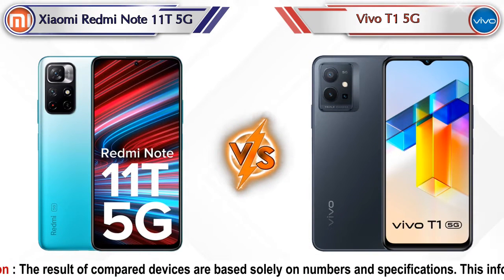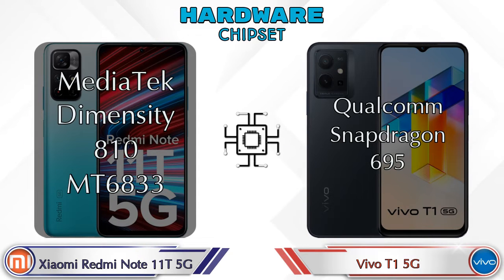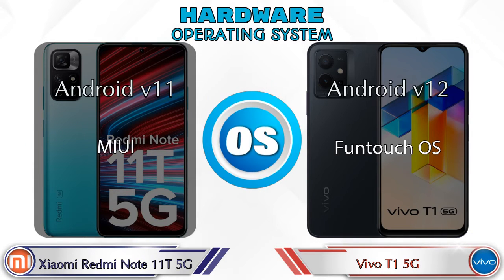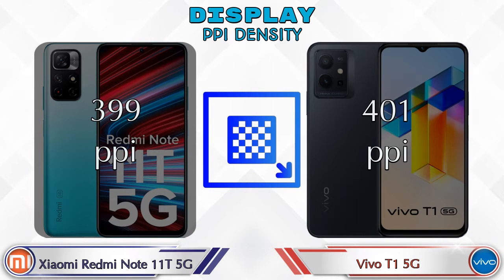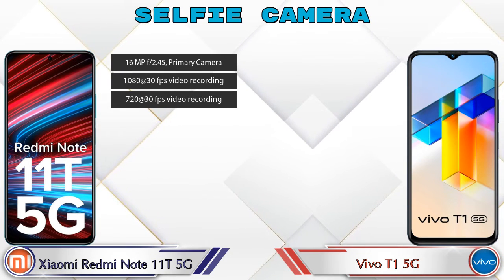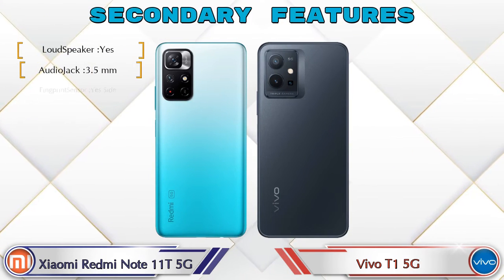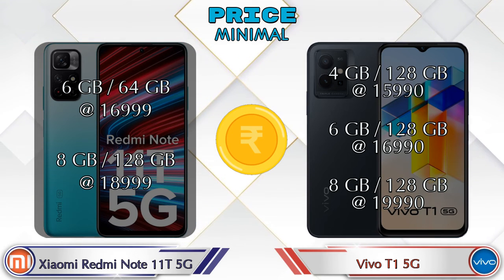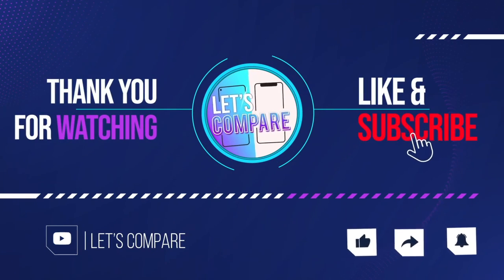Xiaomi Redmi Note 11T 5G Vs Vivo T1 5G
We are Comparing Xiaomi Redmi Note 11T 5G Vs Vivo T1 5G In English With [Full Specifications].
Xiaomi Redmi Note 11T 5G review and features & Vivo T1 5G review and features

Variant Details:
6 GB / 64 GB - 16999
8 GB /128 GB  - 18999 (Amazon)

Variant Details:
4 GB / 128 GB - 15990
6 GB / 128 GB - 16990 (Flipkart)
8 GB / 128 GB - 19990 (Flipkart)

Xiaomi Redmi Note 11T 5G Vs Vivo T1 full specifications
Vivo T1 Vs Xiaomi Redmi Note 11T 5G full specifications
Xiaomi Redmi Note 11T 5G Vs Vivo T1 comparison
Vivo T1 Vs Xiaomi Redmi Note 11T 5G comparison
Vivo T1 5G Vs Xiaomi Redmi Note 11T 5G comparison
Vivo T1 5G Vs Xiaomi Redmi Note 11T 5G

Other Compitior Phone with Similar Price Range :

Moto G51 5G(4 GB / 64 GB) - 14999 , Release Date :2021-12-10
Moto G71 5G(6 GB / 128 GB) - 18999 , Release Date :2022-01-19
Samsung Galaxy M31 Prime(6 GB / 128 GB) - 16499 , Release Date :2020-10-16